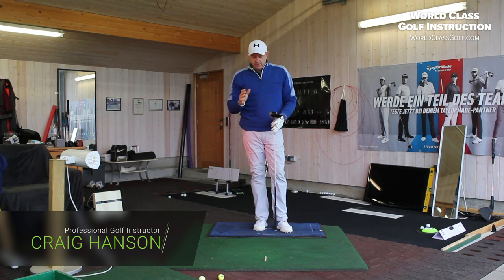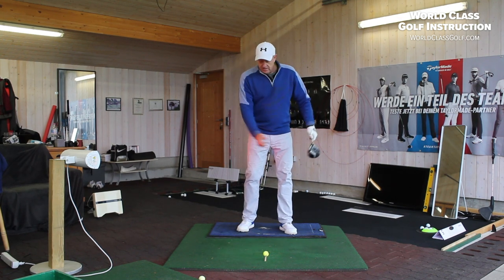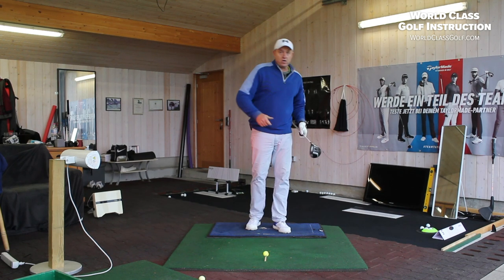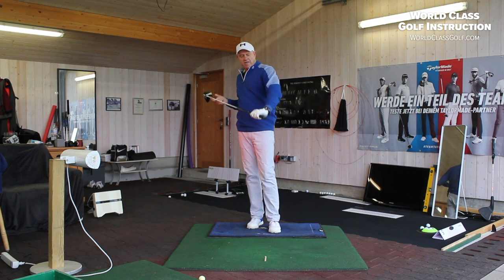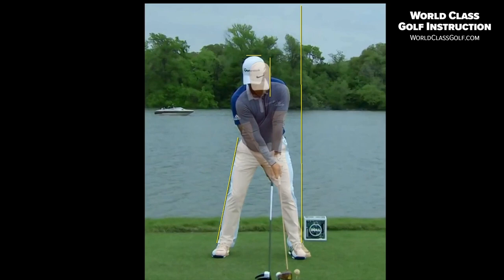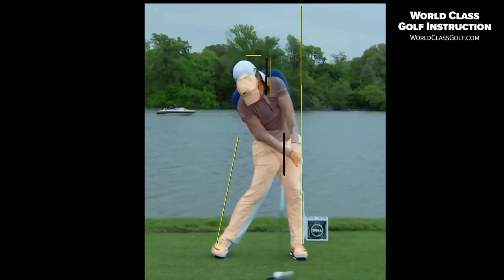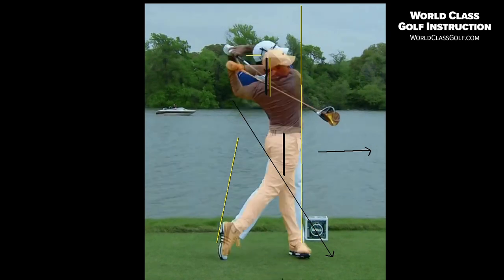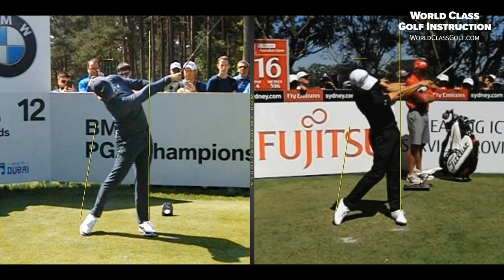Golf: The DRIVER SWING - Advanced Golfers! - Build Your Swing!! - Craig Hanson Golf.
HOW RORY MCILROY + PGA PROS DRIVE the Ball - Incredible Detail! - Immediately Improve your Golf Swing with PGA Instructor Craig Hanson. He  shares with us the moves that work! Clear, simple and factual Instruction!

Online Training with one of the worlds leading Online Instructors! -